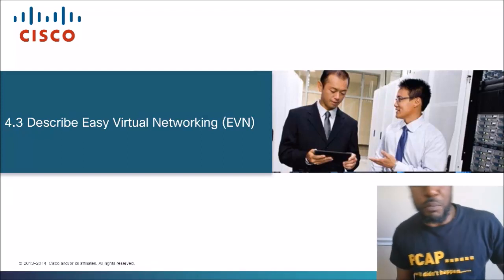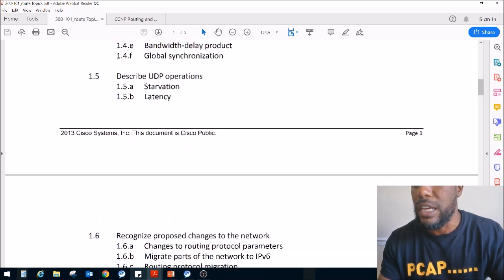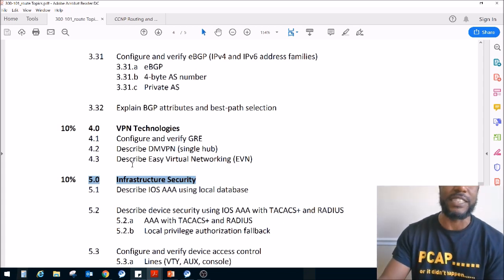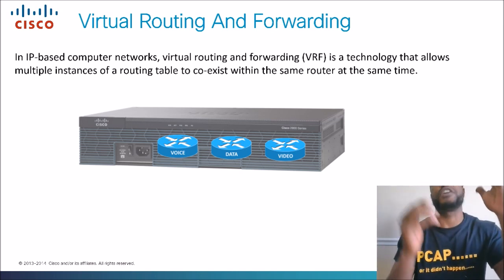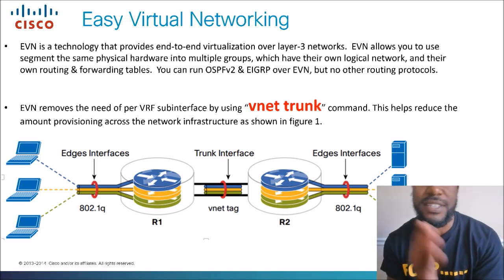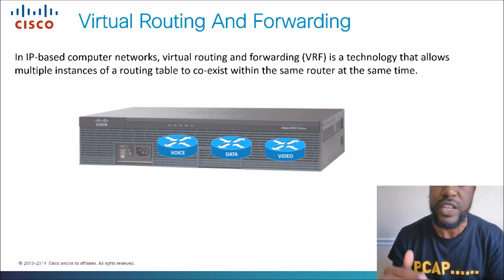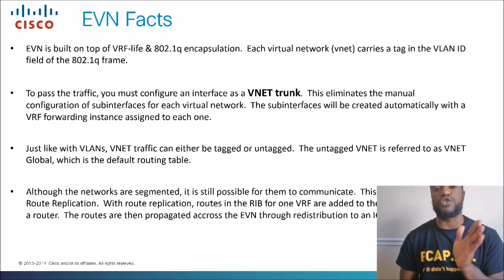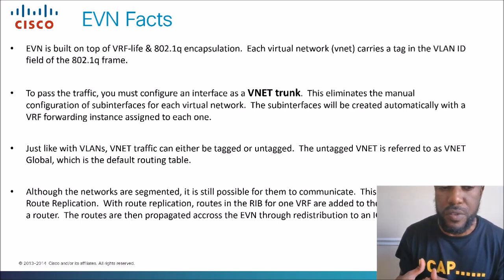4.3 Describe Easy Virtual Networking EVN - CCNP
In this video we discuss EVN briefly.

Corrections:

Notes:
EVN is a technology that provides end-to-end virtualization over layer-3 networks.  EVN allows you to use segment the same physical hardware into multiple groups, which have their own logical network, and their own routing & forwarding tables.  You can run OSPFv2 & EIGRP over EVN, but no other routing protocols.
EVN is built on top of VRF-life & 802.1q encapsulation.  Each virtual network (vnet) carries a tag in the VLAN ID field of the 802.1q frame.